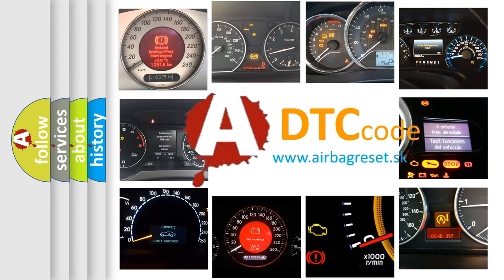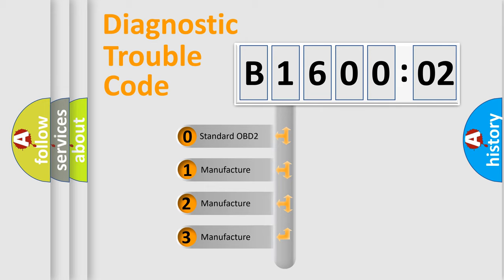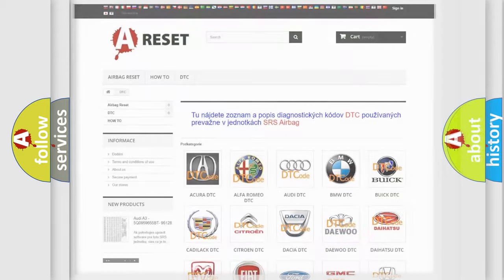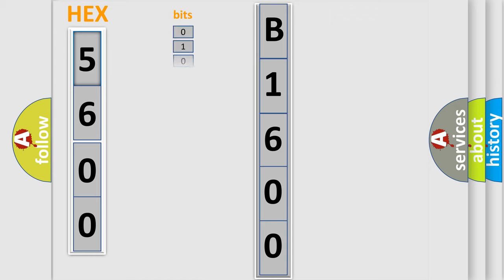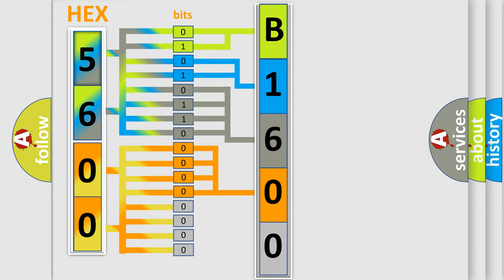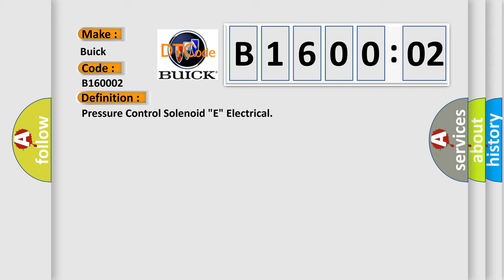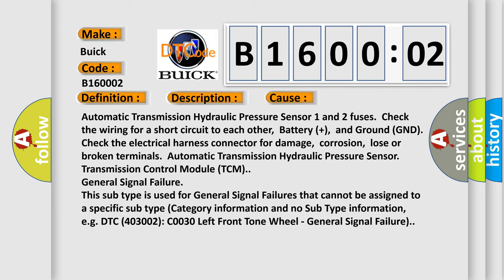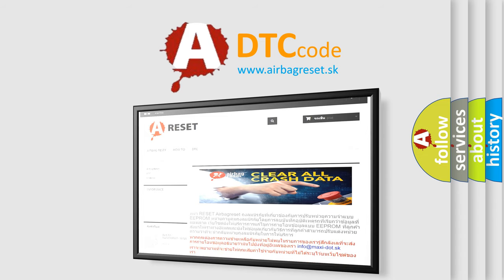DTC Buick B1600-02 Short Explanation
Contents:
0:21 Basic DTC analysis according to OBD2 protocol standard.
1:48 Insight into programming
2:58 A diagnostically understandable description of the Diagnostic Trouble Code
3:05 Basic error definition

Make:
Buick
Code:
B1600 02
Definition:
Pressure Control Solenoid "E" Electrical
Description:
Main solenoid switch,OnLinear feedback current,&gt;23 mA (AD:15) 1333 mA (AD:1000)
Cause:
Automatic Transmission Hydraulic Pressure Sensor 1 and 2 fuses.Check the wiring for a short circuit to each other,Battery (+),and Ground (GND).Check the electrical harness connector for damage,corrosion,lose or broken terminals.Automatic Transmission Hydraulic Pressure Sensor.Transmission Control Module (TCM).